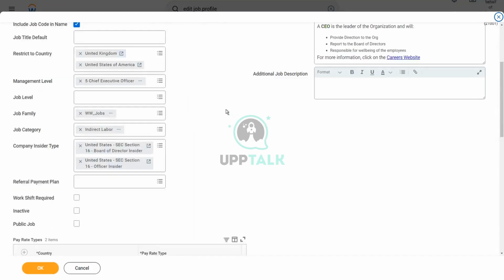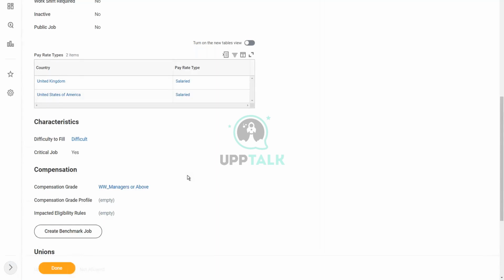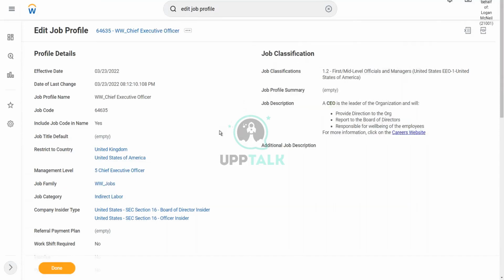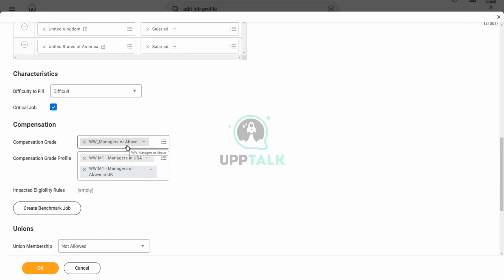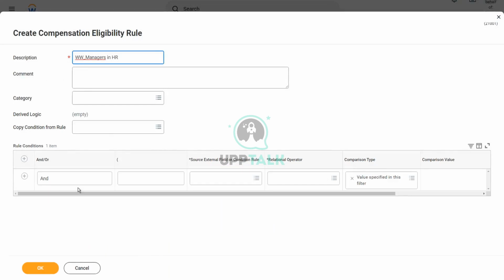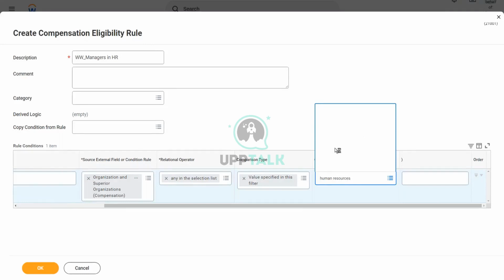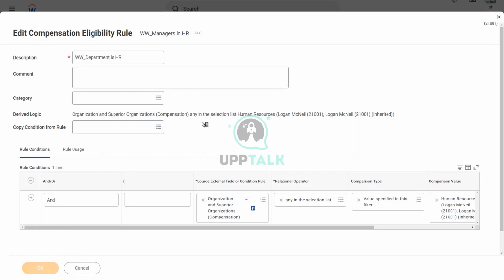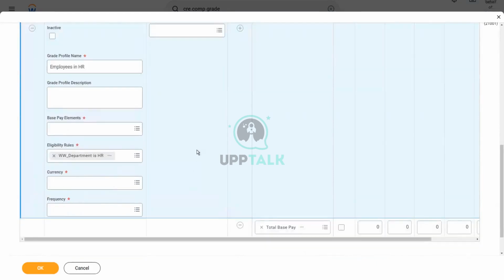Currency Conversion in Compensation reporting | workday advanced compensation tutorial | Upptalk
1. The text is providing information on how to view compensation in workday Canadian dollars and convert it into a preferred currency (US dollars) in a workday system.
2. The conversion rate used in the workday examples is one pound equal to 1.6 US dollars, with a date of sometime in 2013.
3. The preferred currency can be changed at any time, and different options are available for how to view and download reports in workday different currencies.
4. The workday reporting currency can be set to a specific currency for all workday reports, or to convert all values into the preferred currency.
5. workday reports downloaded in the original currency or in any other currency desired.
6. The text discusses the concept of compensation in workday grades and how they can be assigned to job profiles.
7. It's possible to assign multiple compensation in workday grade profiles to a single job profile.
8. The compensation in workday grade information can be edited and updated as needed.
9. The text provides workday examples how to workday setup different compensation grade profile workday workday employees based on different regions and countries.
10. The text also mentions that there are no restrictions on the number of compensation grade profile workday be created in a workday system.